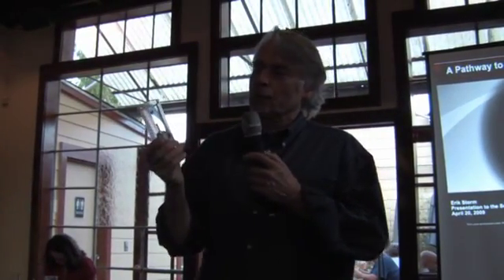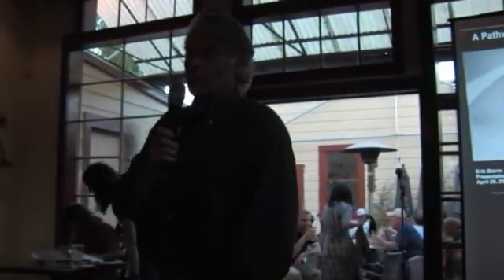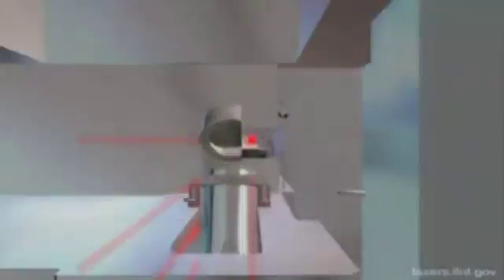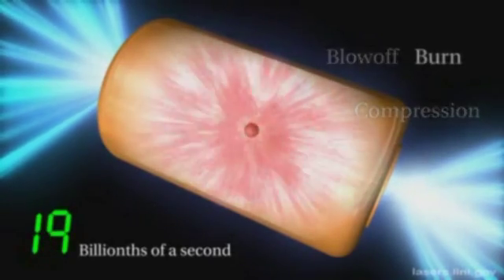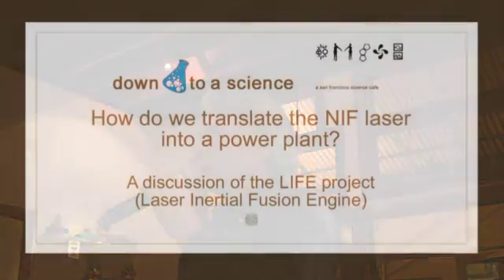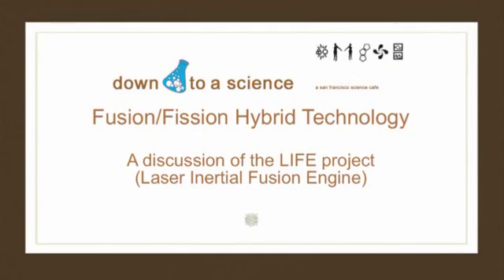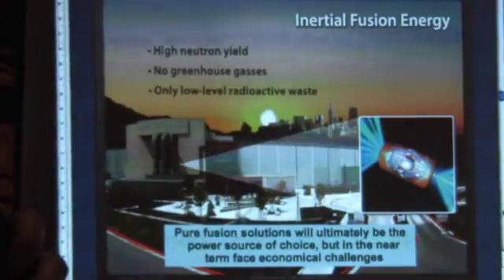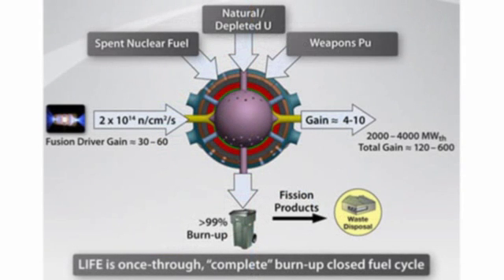The World's Largest Laser: The National Ignition Facility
Erik Storm, chief engineer of the LIFE project at the National Ignition Facility, discusses the basics of the NIF laser. It's the largest laser beam in the world that will shoot tremendous bursts of energy at an area the size of a pencil eraser. The goal? To recreate fusion -- which powers the sun.

Erik goes on to discuss the LIFE project, a fusion based energy reactor and how it could be key to a clean energy future.

Erik isn't shy about talking about the pitfalls of this work, including the high price tag and criticism about weapons testing.

Recorded at the Down to a Science event on Monday, April 20, 2009.